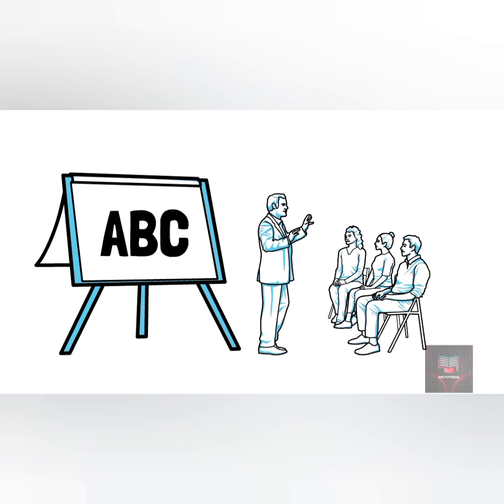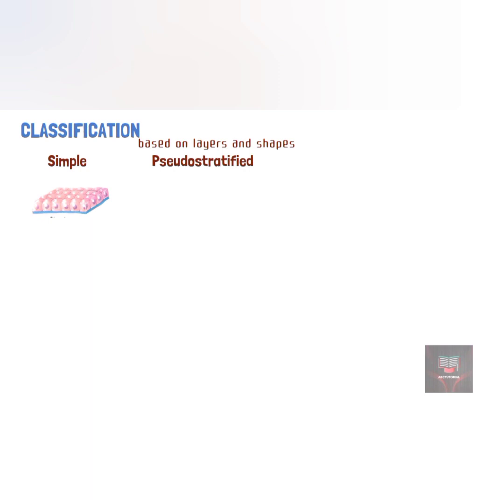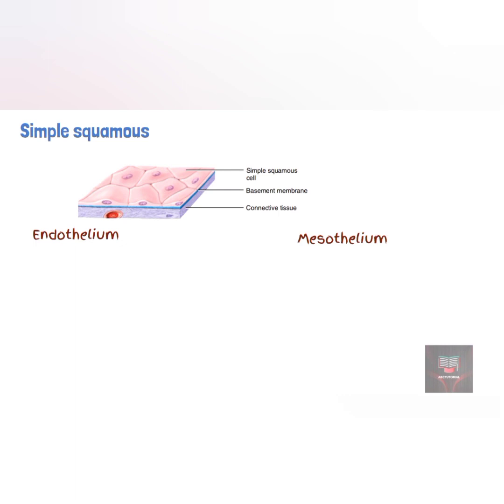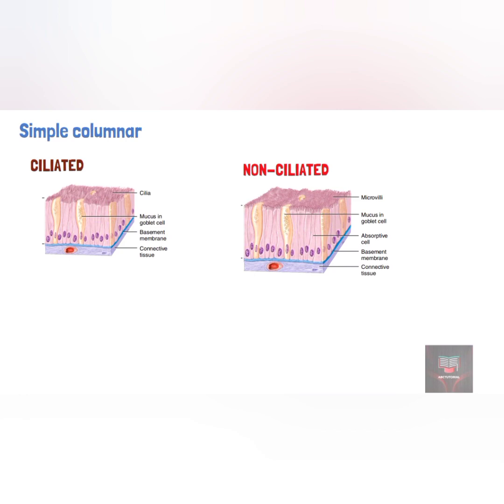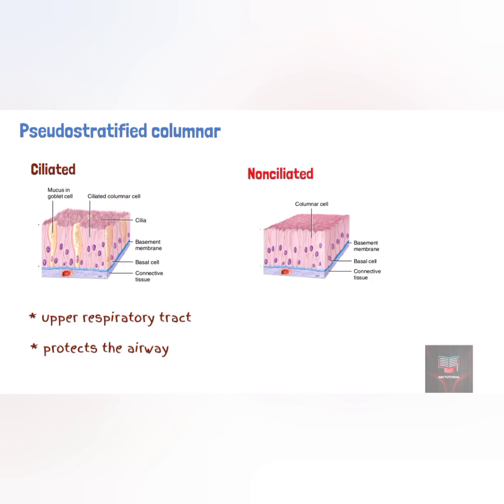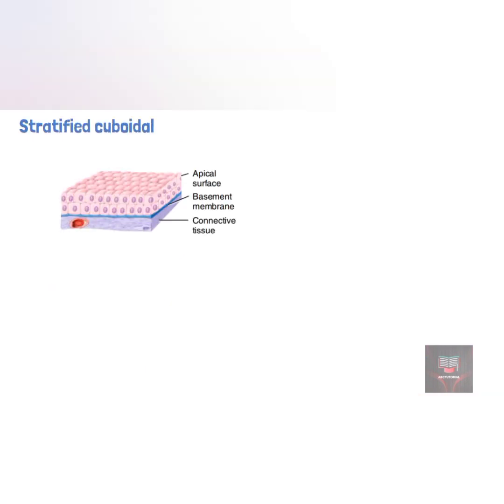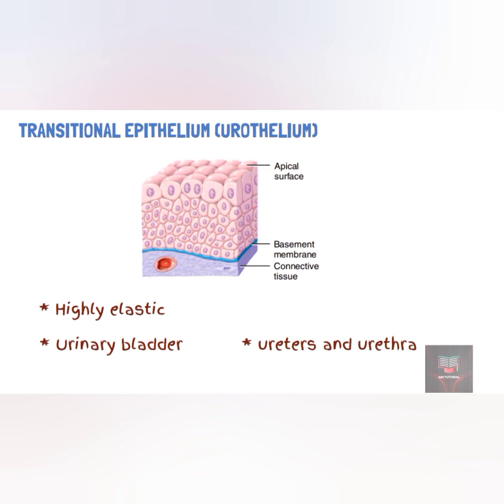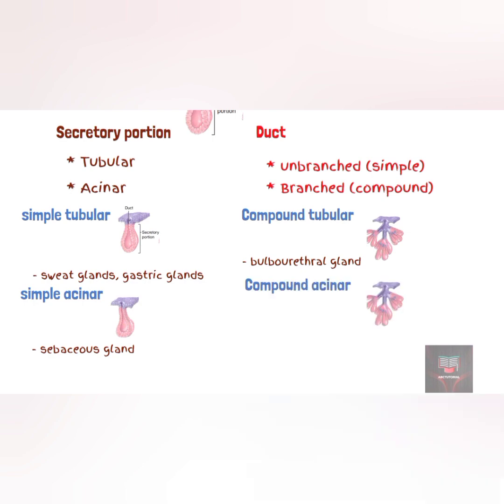EPITHELIAL TISSUE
Epithelial tissues are widespread throughout the body. They form the covering of all body surfaces, line body cavities and hollow organs, and are the major tissue in glands. They perform a variety of functions that include protection, secretion, absorption, excretion, filtration, diffusion, and sensory reception.

The cells in epithelial tissue are tightly packed together with very little intercellular matrix. Because the tissues form coverings and linings, the cells have one free surface that is not in contact with other cells. Opposite the free surface, the cells are attached to underlying connective tissue by a non-cellular basement membrane. This membrane is a mixture of carbohydrates and proteins secreted by the epithelial and connective tissue cells.

Epithelial cells may be squamous, cuboidal, or columnar in shape and may be arranged in single or multiple layers.

Illustration of epithelial tissue
Simple cuboidal epithelium is found in glandular tissue and in the kidney tubules. Simple columnar epithelium lines the stomach and intestines. Pseudostratified columnar epithelium lines portions of the respiratory tract and some of the tubes of the male reproductive tract. Transitional epithelium can be distended or stretched. Glandular epithelium is specialized to produce and secrete substances.